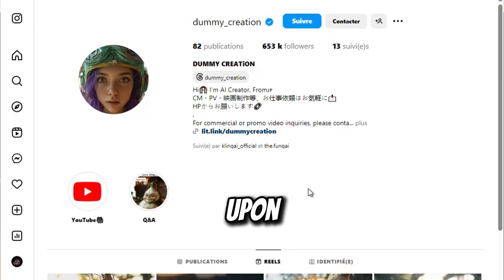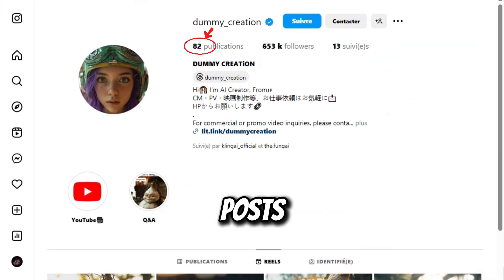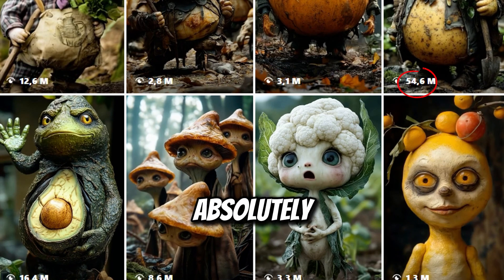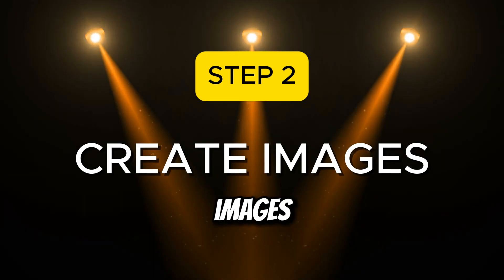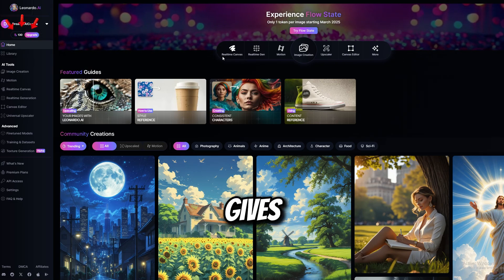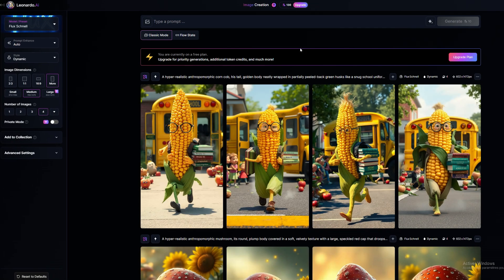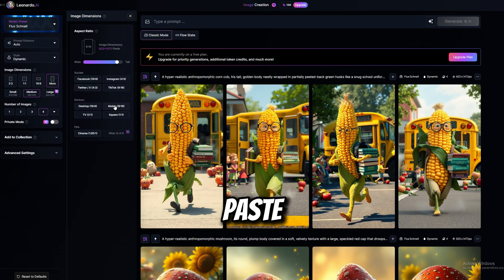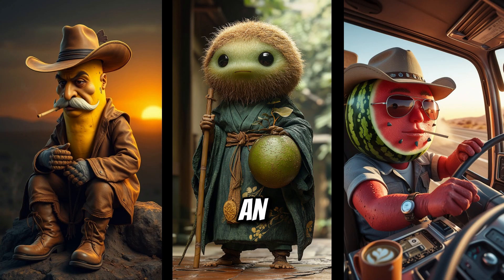🔥 This Unknown AI Opportunity Generates Revenue | Nobody's Talking About It!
This emerging AI trend is exploding, yet nobody's talking about it on YouTube—until now!

Discover how to create viral AI-generated fruit and vegetable characters with FREE tools and monetize your content before the market gets saturated.

Follow this step-by-step guide and start today! 🚀

👉 FREE AI tools used: Leonardo AI, ChatGPT, Hailuo AI, CapCut, and more!
🎯 Insider monetization tips included—don't miss out!
🔗 Comment "link" below for my special ChatGPT prompt sheet! Or join my telegram where i share all the ressources for FREE

CHAPTERS:
00:00 Introduction
01:47 ChatGPT Prompt
02:34 Image Generation
04:07 Video Generation
05:12 Editing
06:20 Making Money